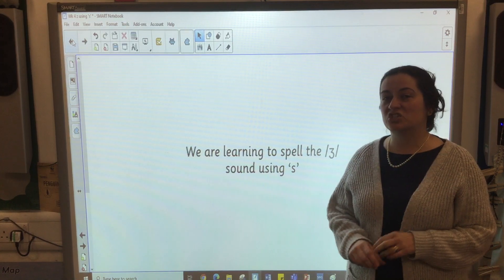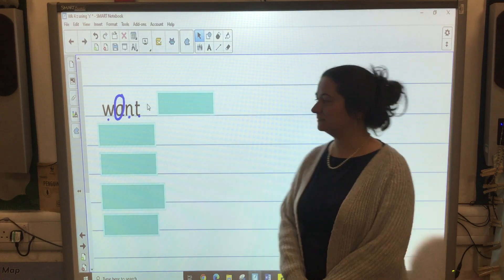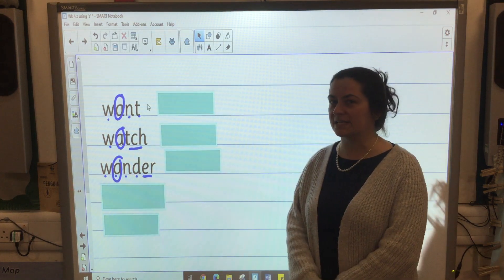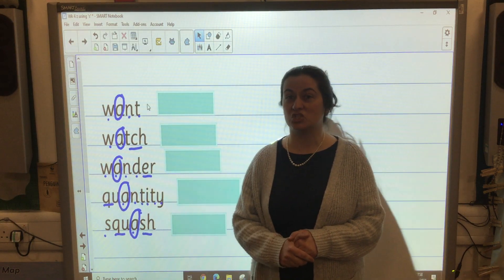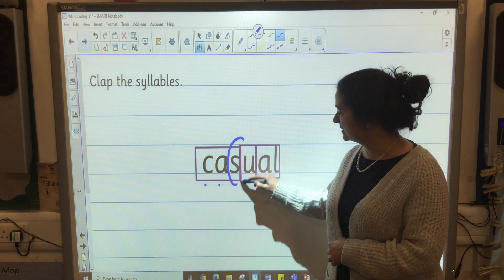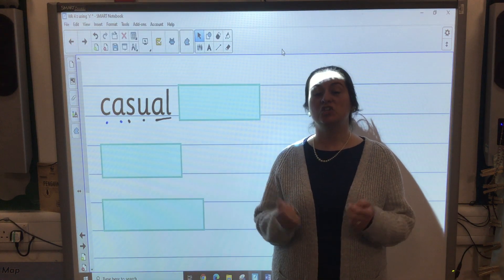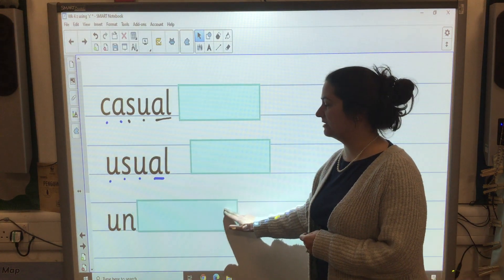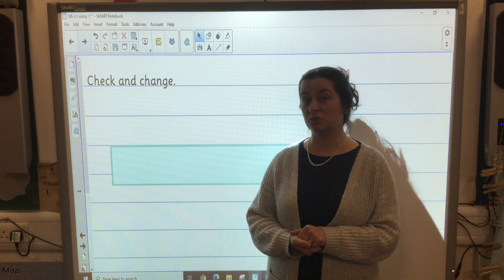Year 2 Phonics Spr Wk4 L2